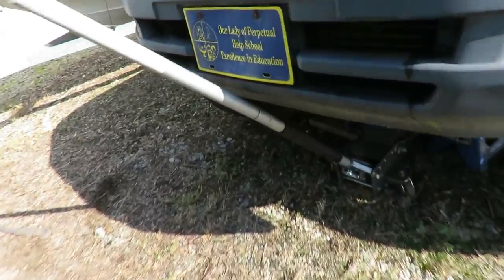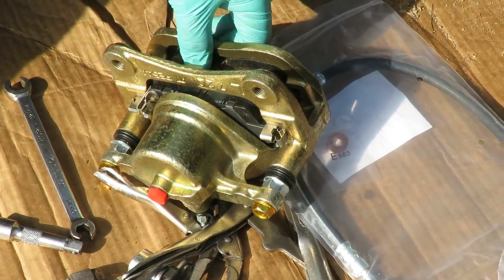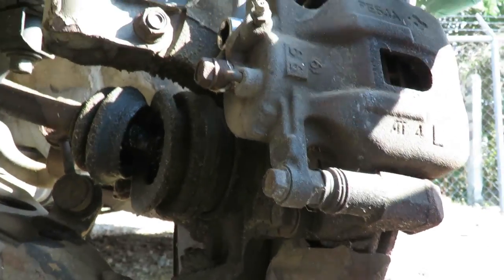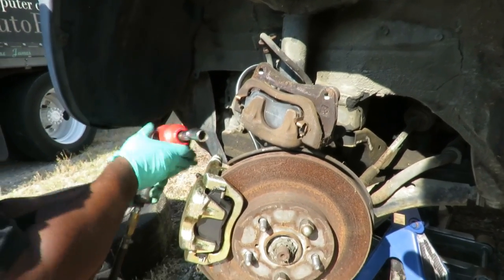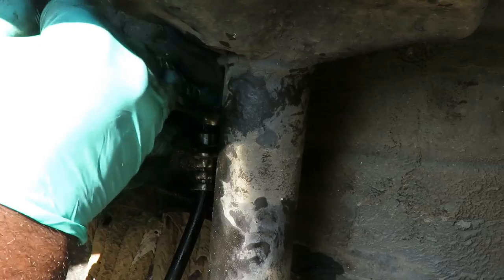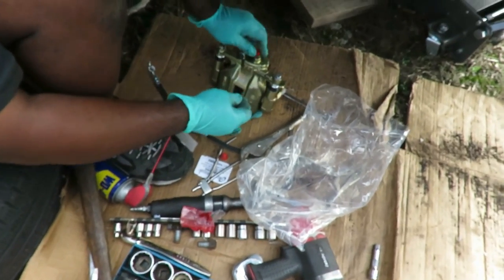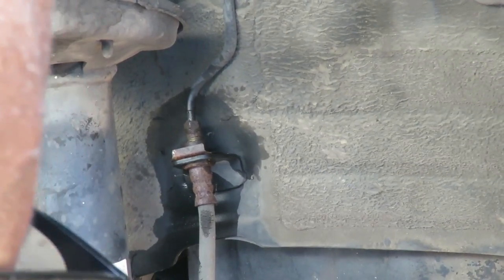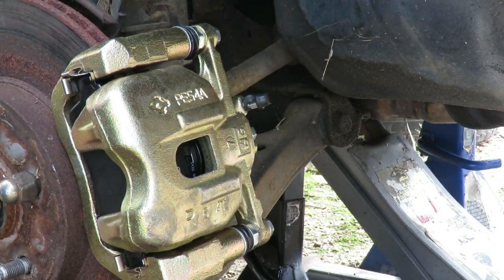⭐ 1996 Toyota Rav4 - Front Loaded Brake Calipers And Brake Hoses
For MORE great Auto Repair Videos, visit us Video on how to replace the front brake calipers, using loaded calipers, and how to replace the front brake hoses on a 1996 toyota rav4

PLEASE NOTE:
This channel is a member of The Astral Stars. We have a zero tolerance policy against the harassment of others, and foul language. Violators of this policy will automatically be BANNED.

REPORT A SUBSCRIBER If our video(s) have helped you repair your vehicle, consider making a small donation to Astral Auto Repairs!